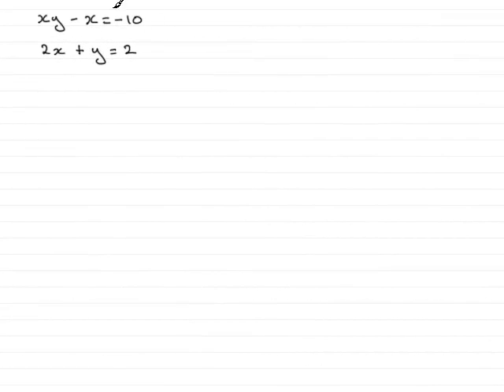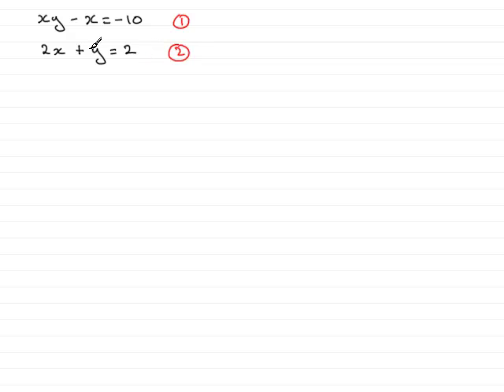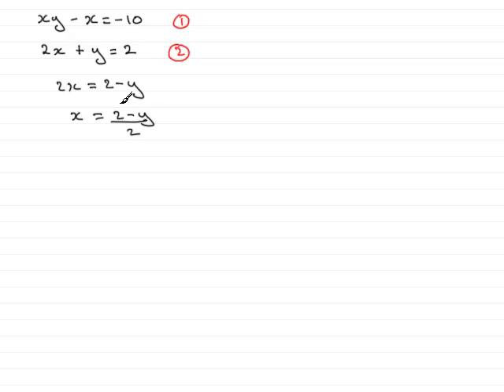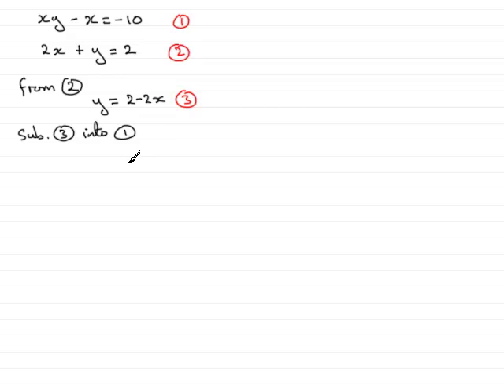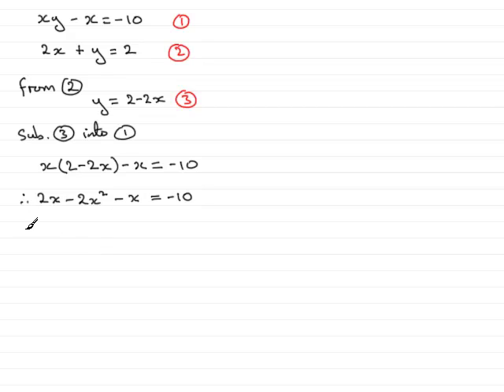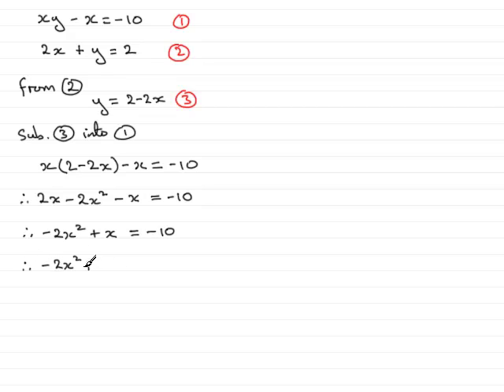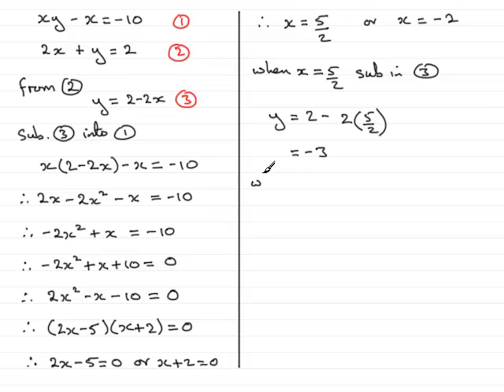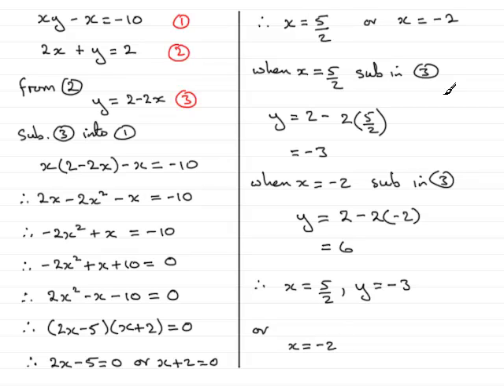Simultaneous Equations : Substitution Method : Example 2 : ExamSolutions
Example on solving simultaneous equations using the substitution method